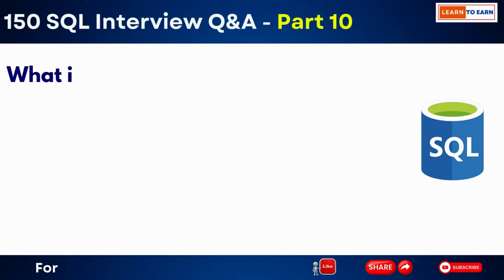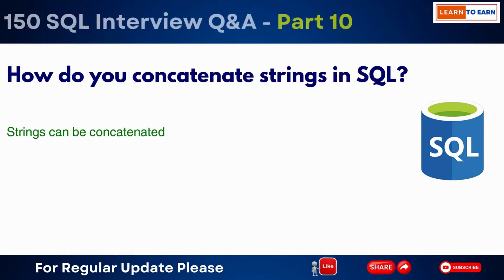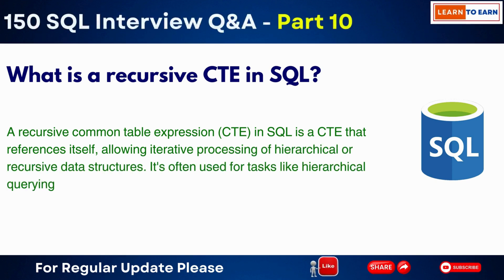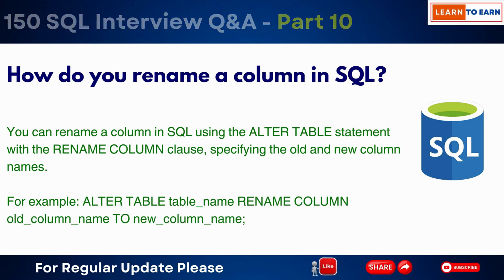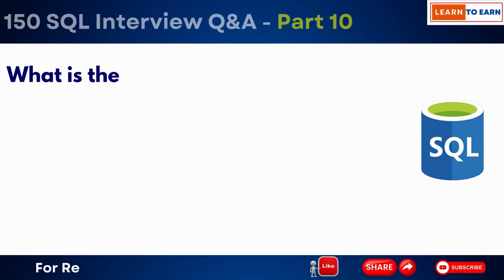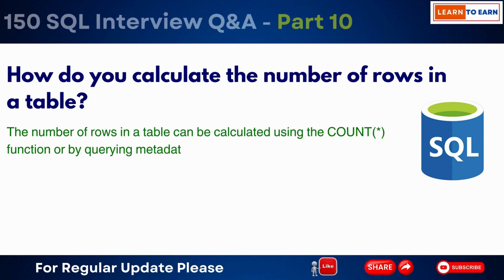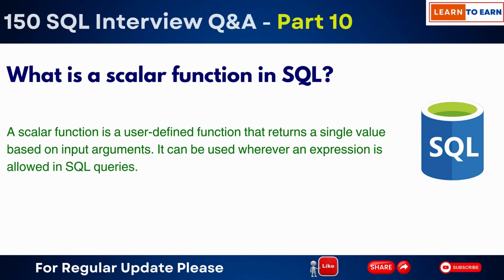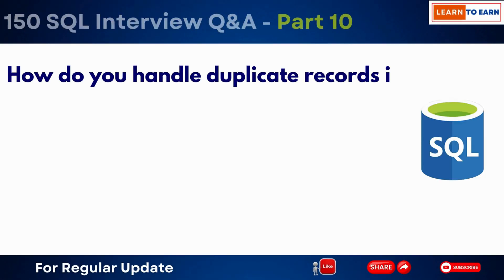SQL Interview Q&A Series Part 10 | Dream Job Interview | Learn To Earn📚 to 💰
"Unlock your SQL interview success with this essential question! Learn valuable insights and strategies to excel in your job interviews.

Quarry :

sqlinterview
jobinterviewtips
sqlskills
careeradvice
techjobs
interviewpreparation
interview
interviewquestions
sql interview
sql interview questions for beginners
interview questions and answers for experienced